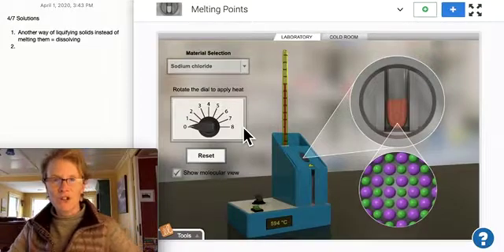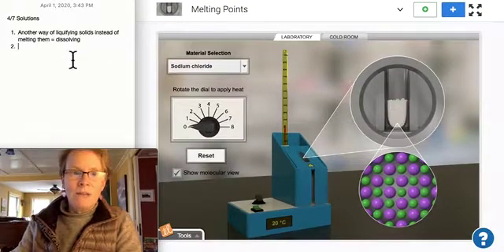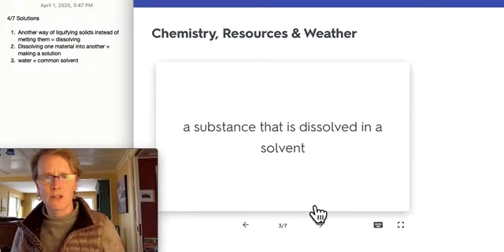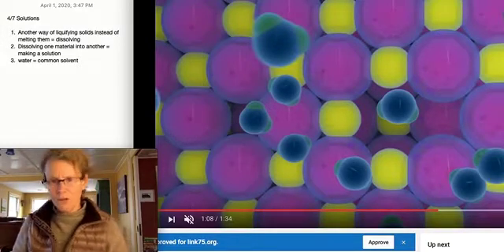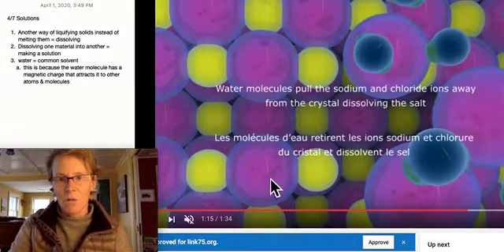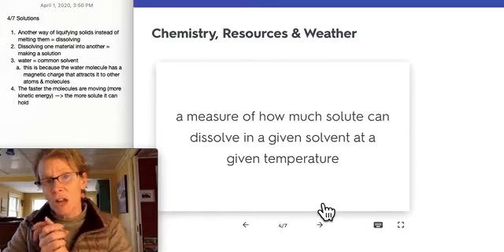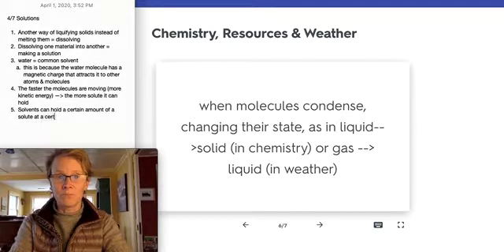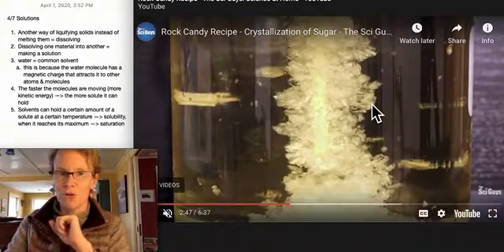Solutions and Solubility